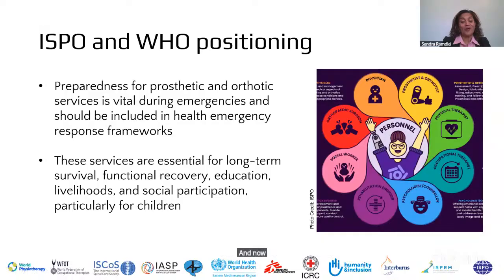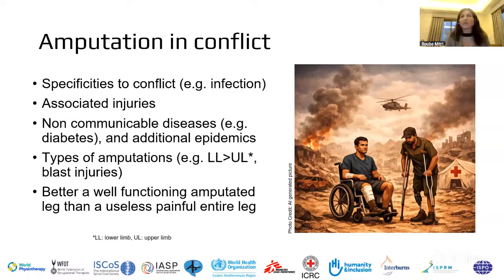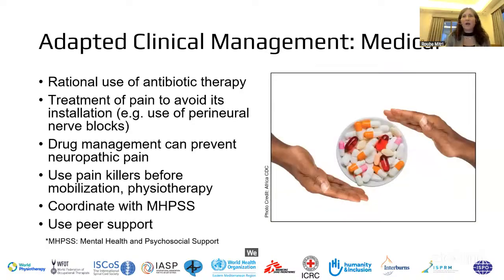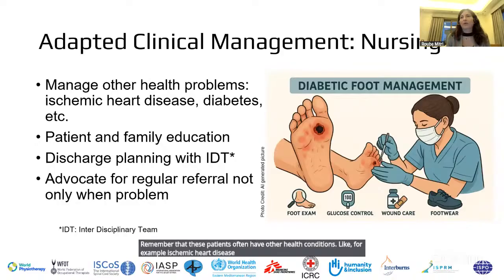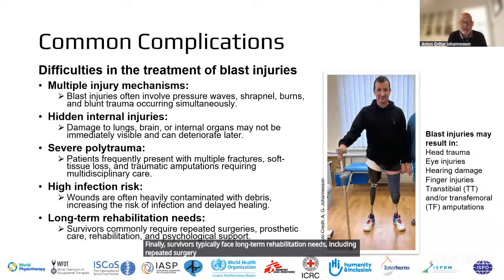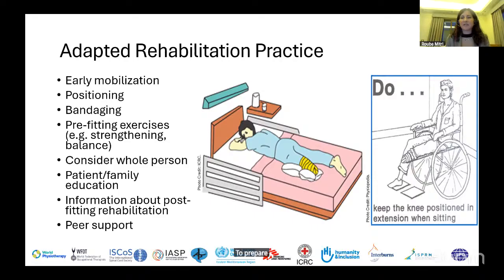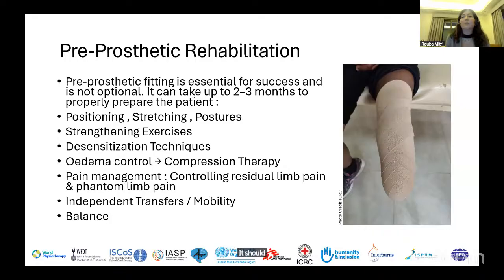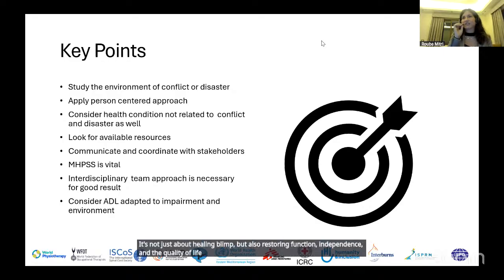Rehabilitation in conflict: webinar 5 - Amputation in conflict - LiveStream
LiveStream version of the Rehabilitation in conflict: webinar 5 - Amputation in conflict